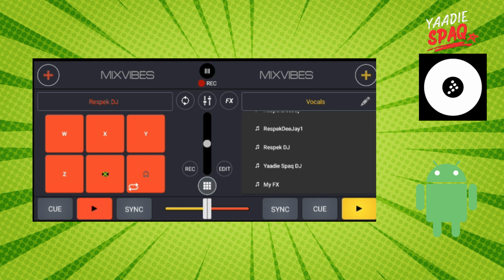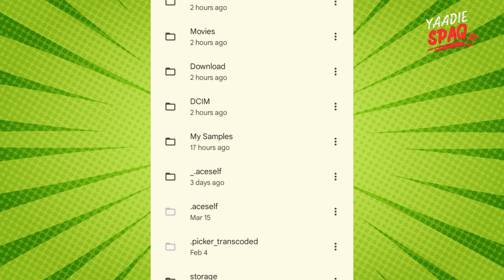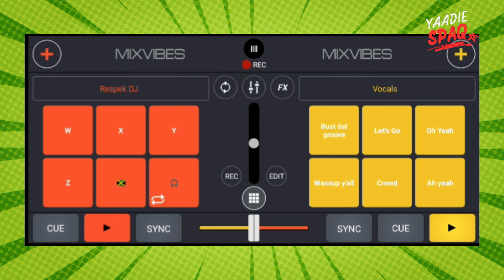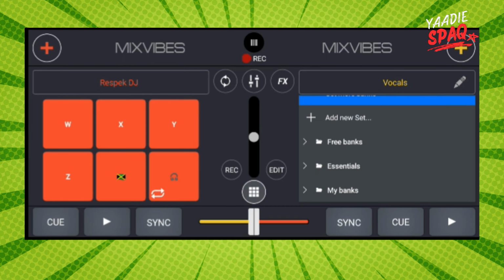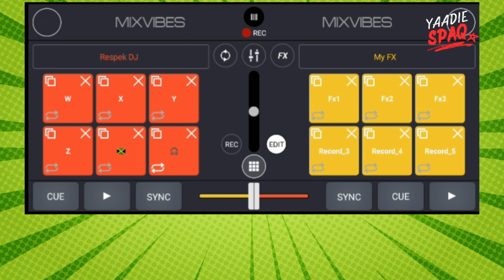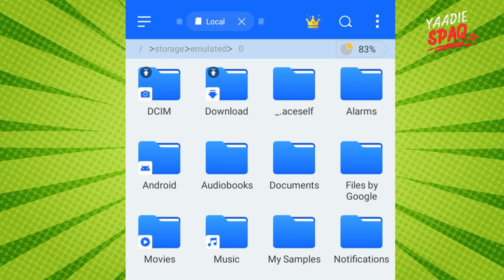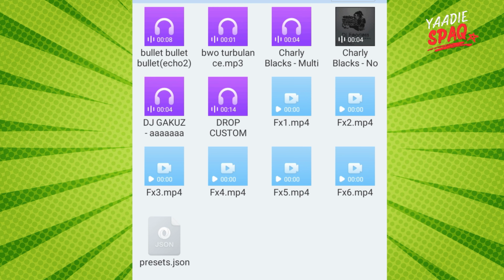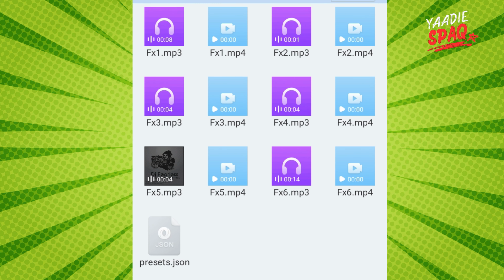Add Custom Sound Effects to Your DJ Software (Cross DJ Pro)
Take your DJing skills to the next level by learning how to add custom sound effects to your DJ software, specifically Cross DJ Pro! In this DJ tutorial, we'll dive into the world of sound design and music production, covering essential tips and tricks for incorporating unique sound effects into your mixes. Whether you're a beginner or an experienced DJ, this video will show you how to elevate your DJing techniques and take your audio editing skills to new heights. From mixing effects to djing skills, we'll cover it all. So, if you want to learn how to dj like a pro and add some flair to your sets, watch this video and discover the secrets of sound design and music production. With these Cross DJ Pro tips, you'll be well on your way to becoming a master DJ!

Related Terms:
✓ How to download cross dj pro free for android
✓ How to add custom(Your own) Sound Effects on Cross DJ pro.

Join Our Telegram Channel here to Get all links mentioned in the video

Navigate our playlists here!